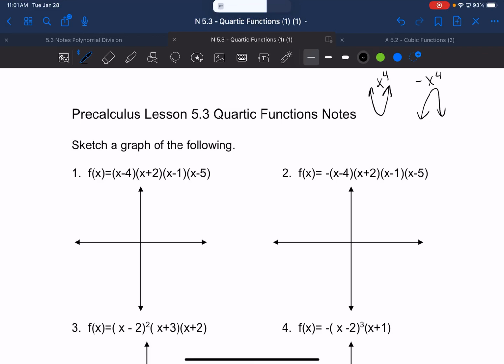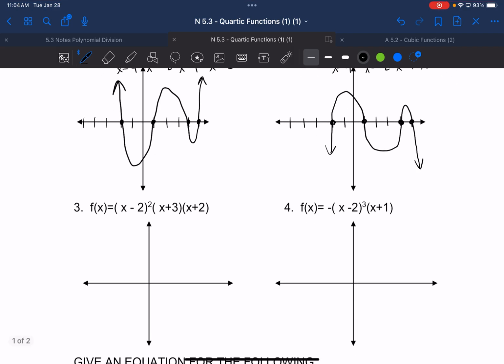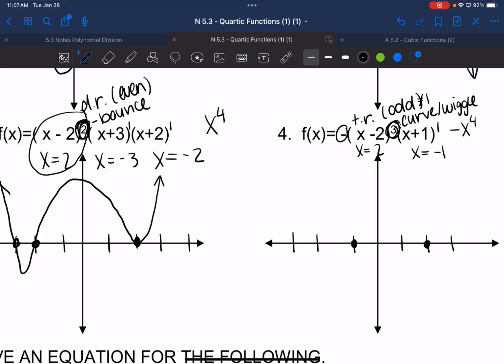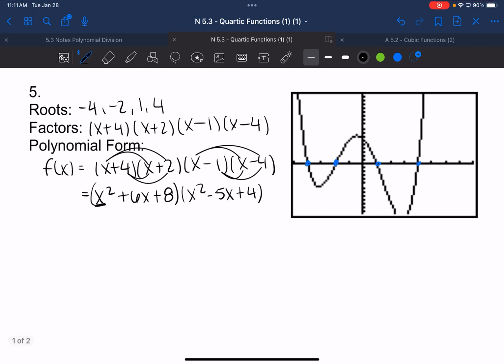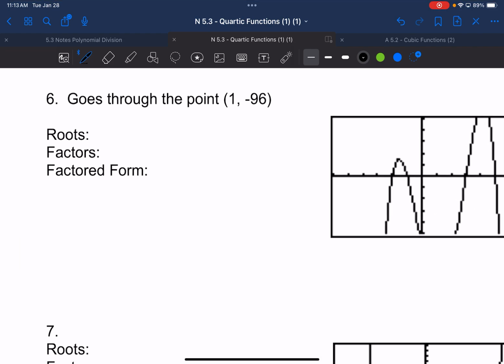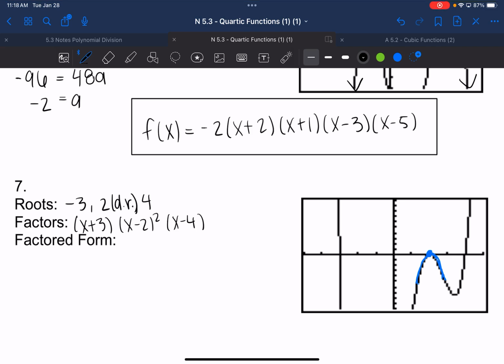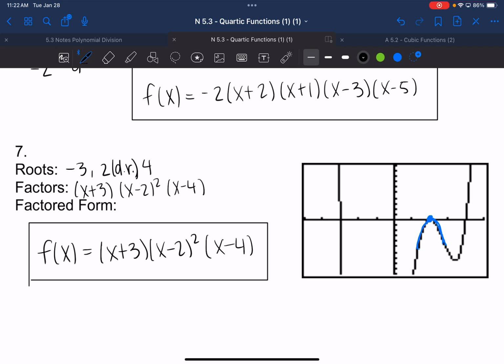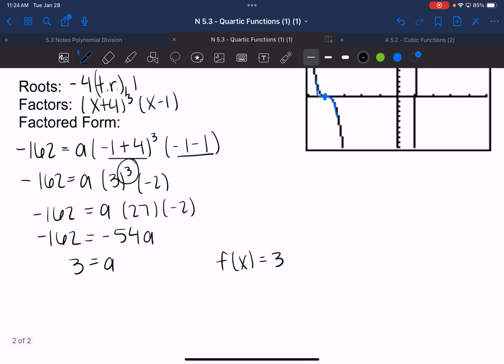Lesson 5.3 Quartic Functions